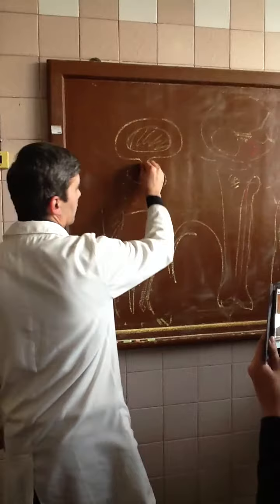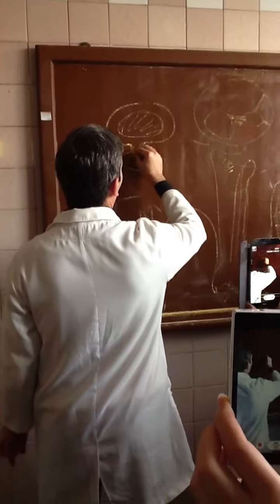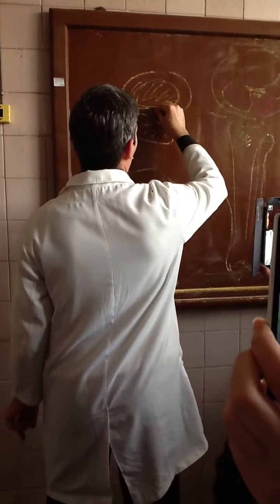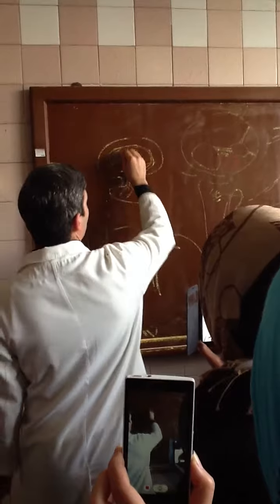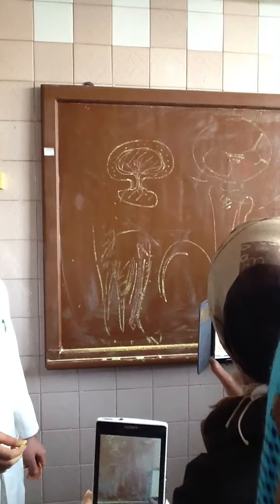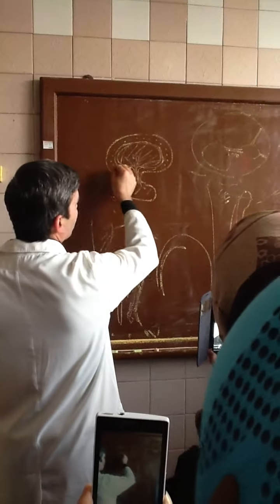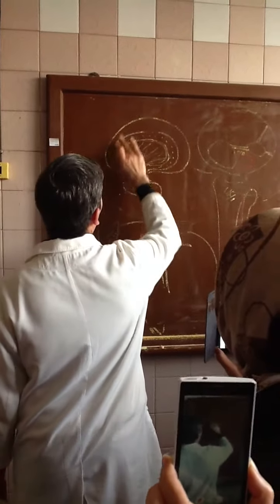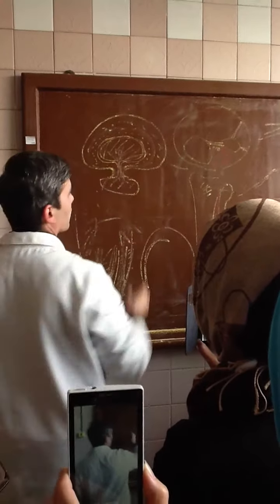Topographical Anatomy by Armen Grigoriant